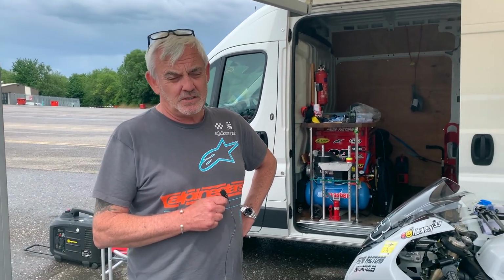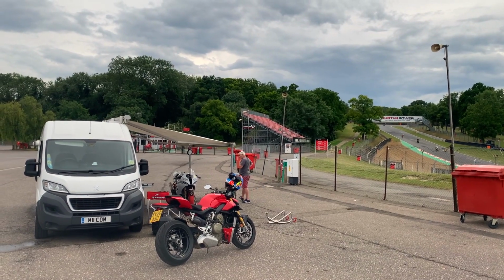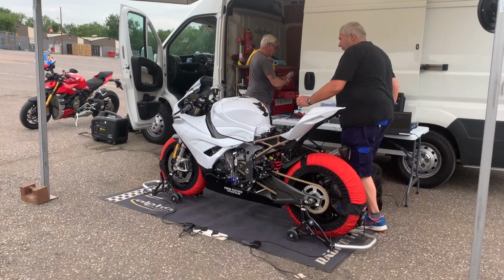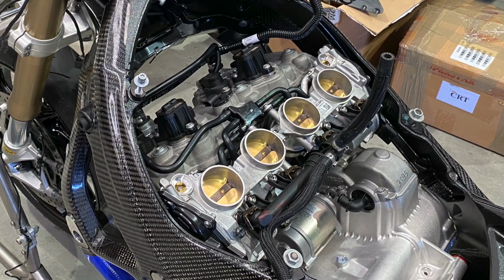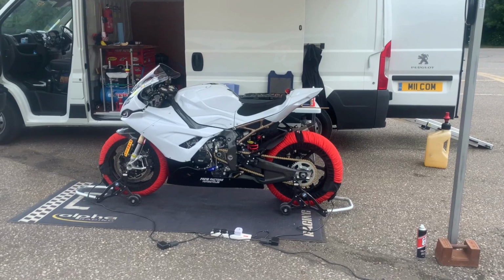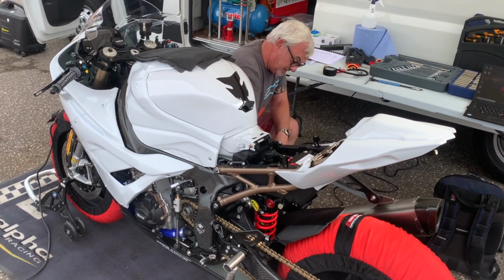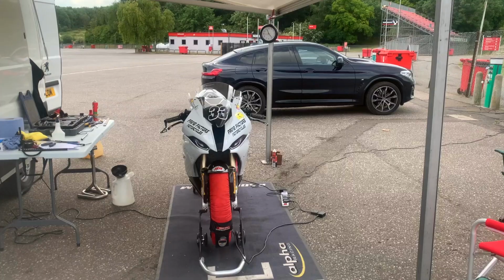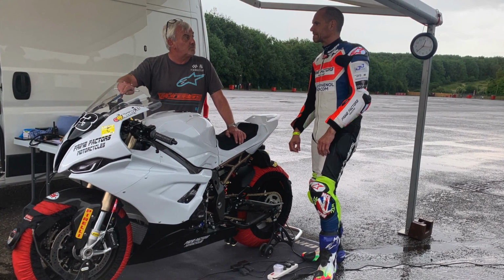PRIME FACTORS RACING BMW S1000RR – A SPLIT PERSONALITY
Our first run out on the Gen 4 BMW S1000RR at Brands Hatch is a success, but its new electronics are going to take some learning.